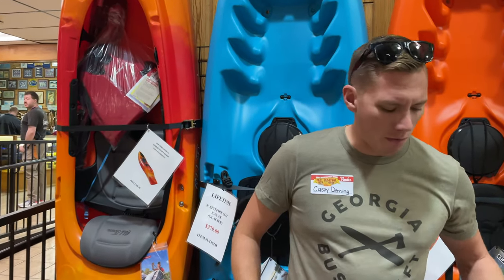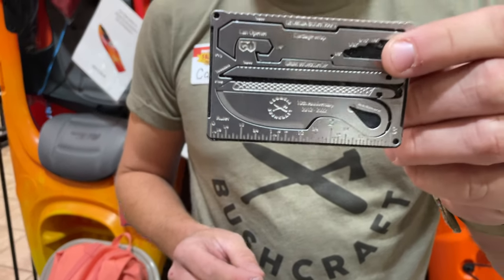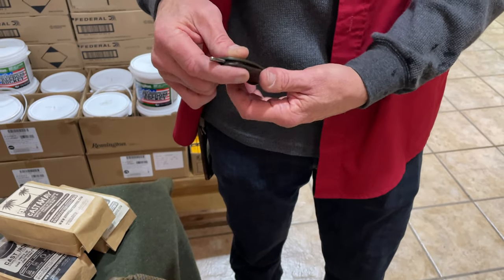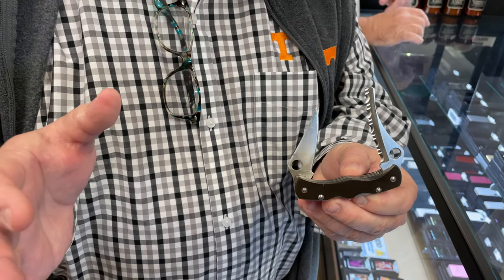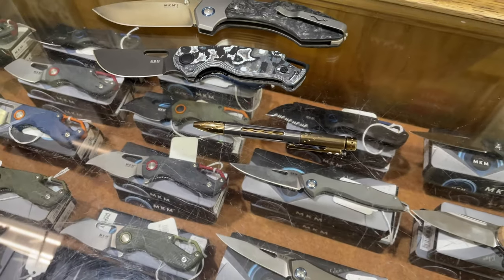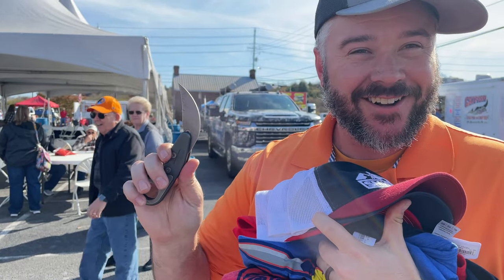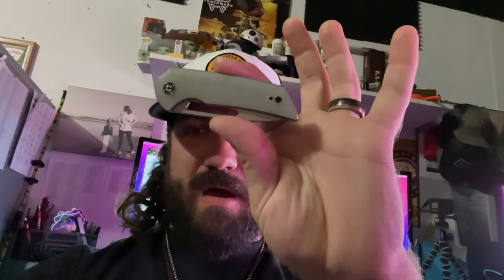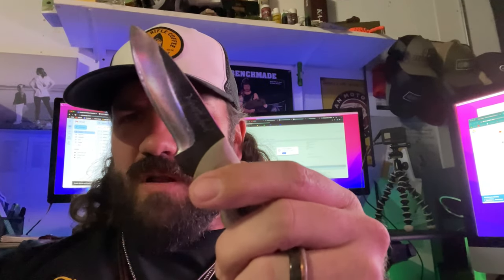In the Pockets at Fall Festival!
Here's what was in some of the pockets at Fall Festival!  Just wait till you see what Tony Watkins has... and do you have a belt that can hold Bladed Gingers EDC up?